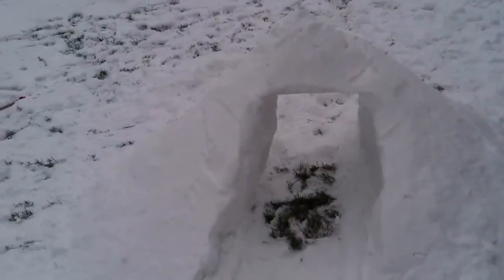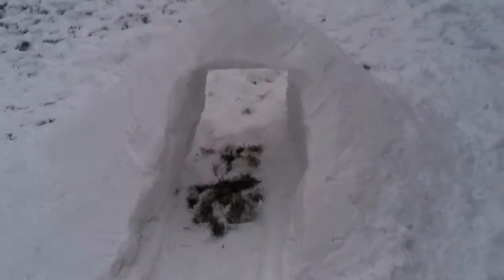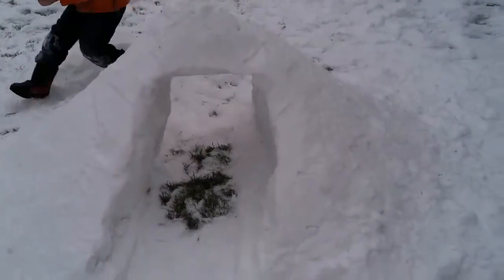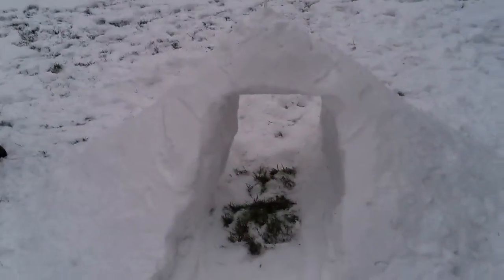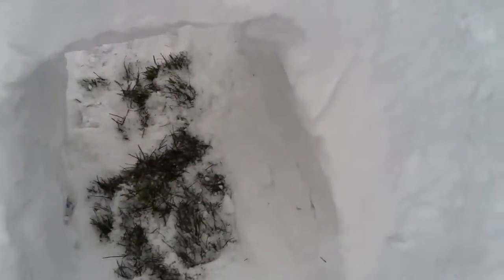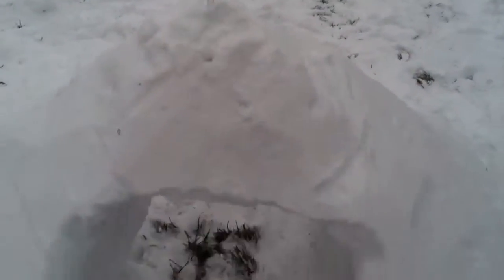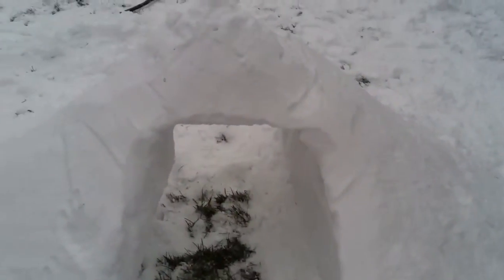Mountain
Crawl under is able